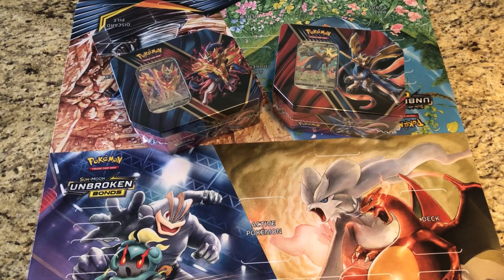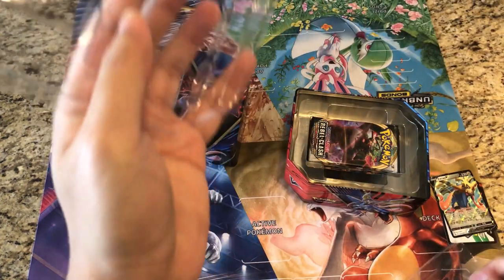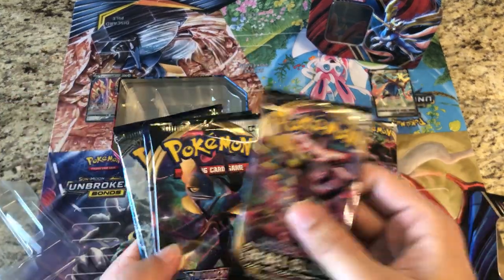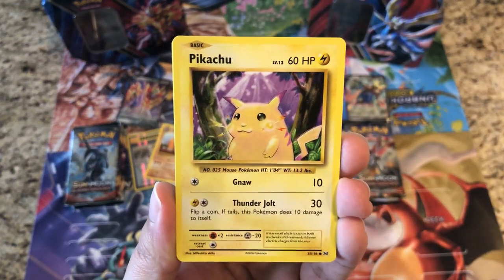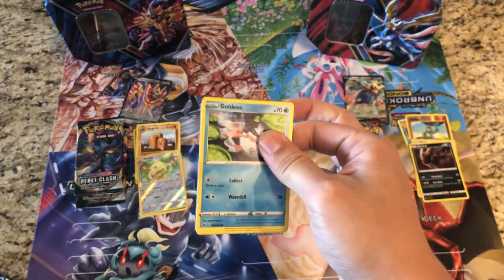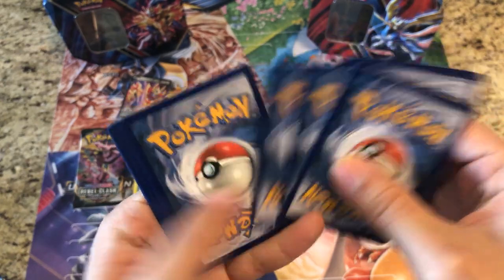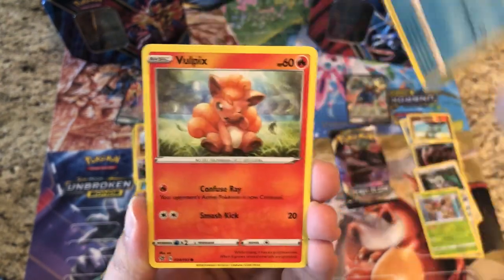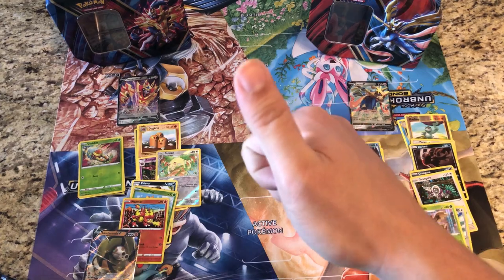*Pokemon TCG* Legends of Galar Tins - Zamazenta & Zacian Opening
Welcome YouTube,

This is StarterPokemon and we are opening both of the Legends of Galar Tins - Zamazenta & Zacian !

~ StarterPokemon